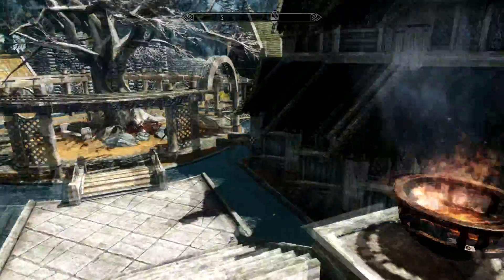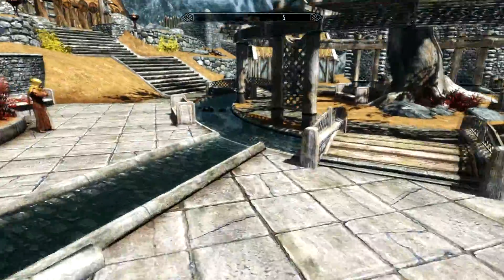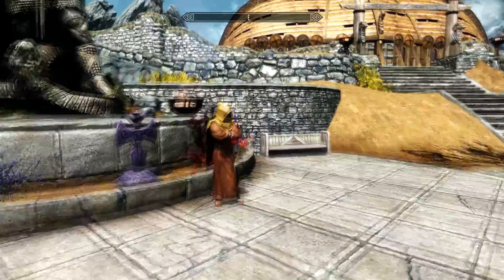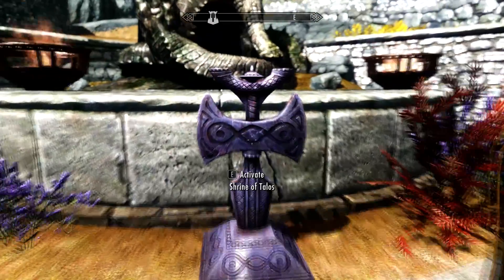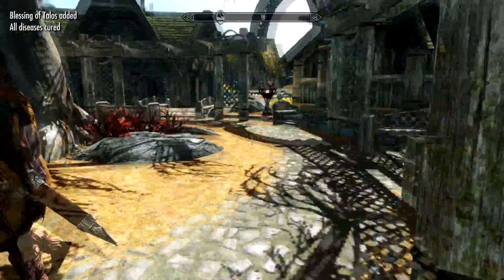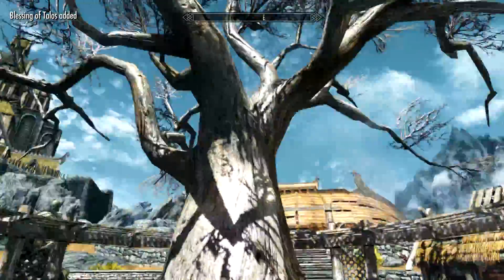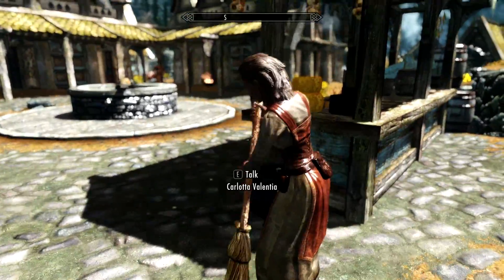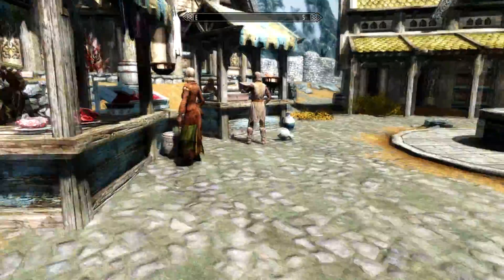SKYRIM Sharpshooters ENB Gameplay (GTX 670MX)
Gameplay is done on the Asus G75VX. This is probably the best ENB you can get for Skyrim. Your framerate will drop by about 30FPS but if you tune down the graphics its worth the drop. Search it up on the SKTRIM NEXUS and get it!
This is the best enb for skyrim in my opinion.
This makes skyrim way more colorful.